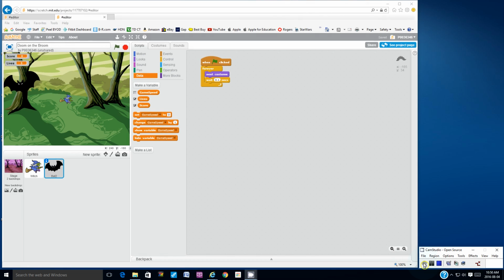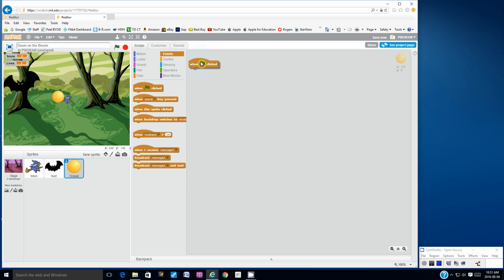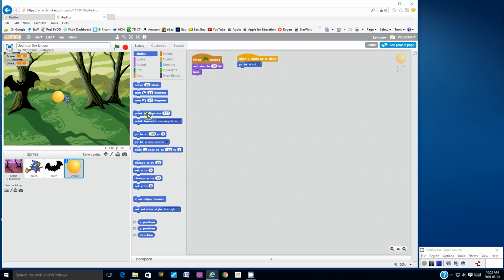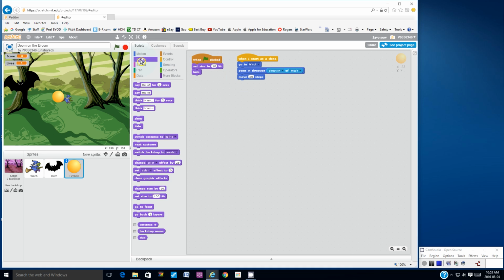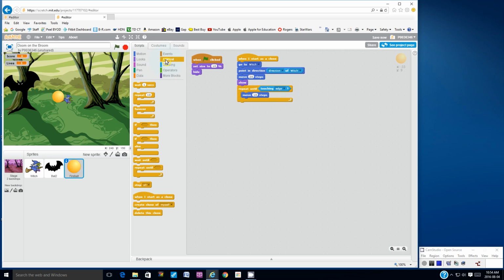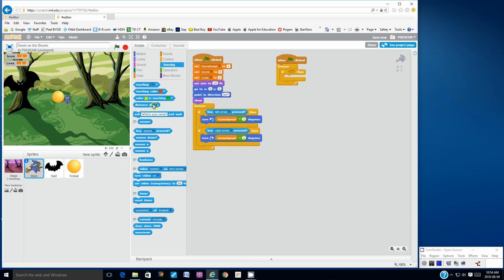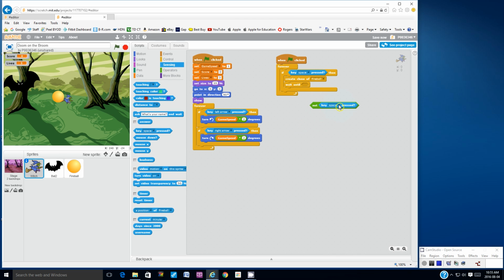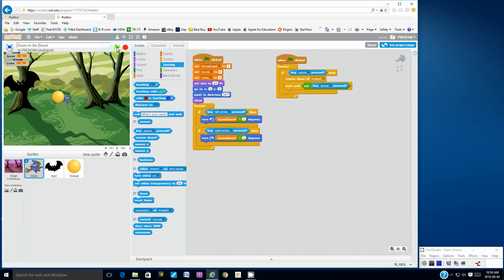Doom on the Broom 2